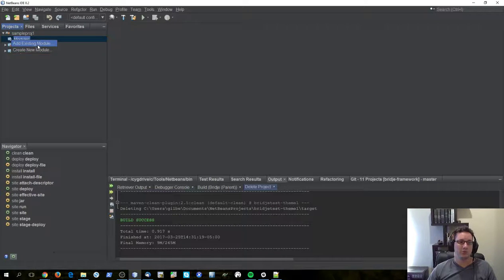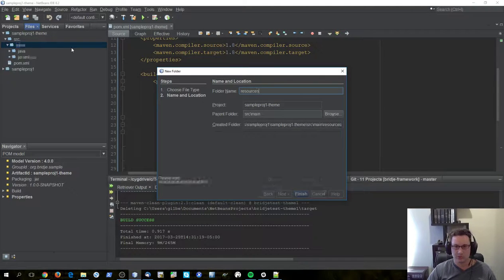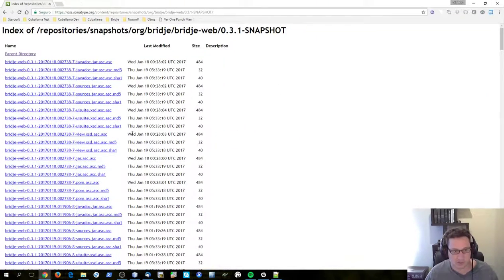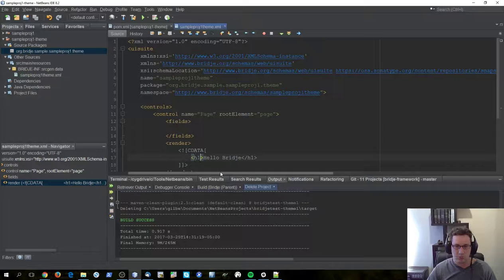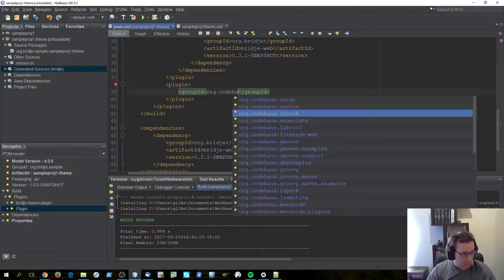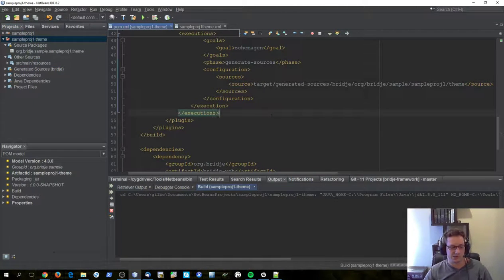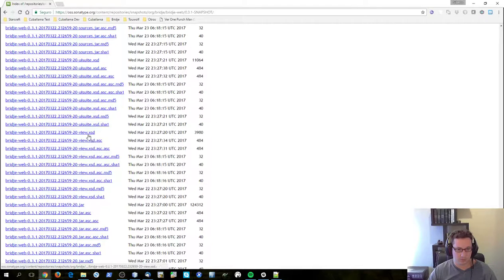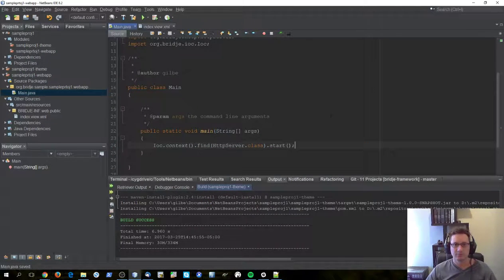Bridje Web UI Suite and Hello World App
A  simple hello world theme and app with bridje web.